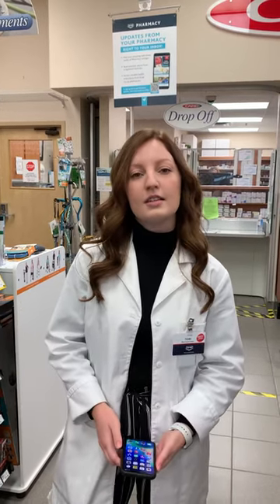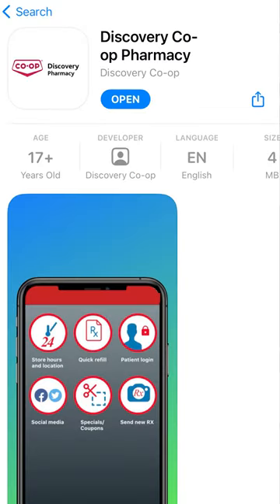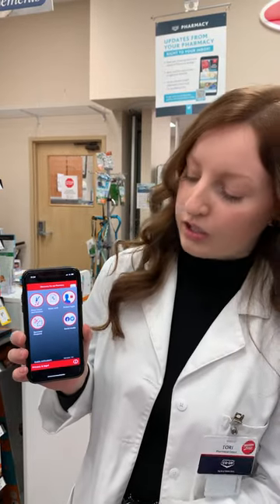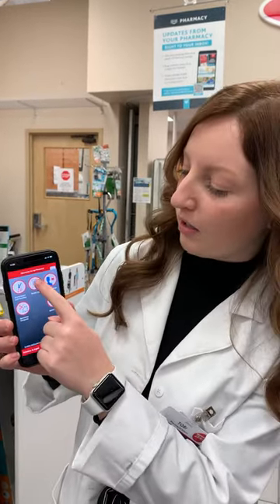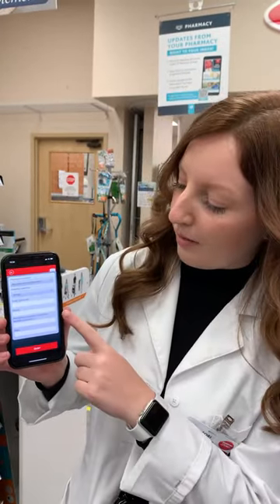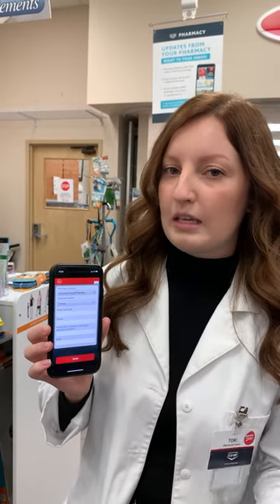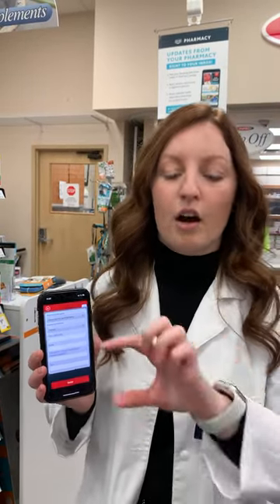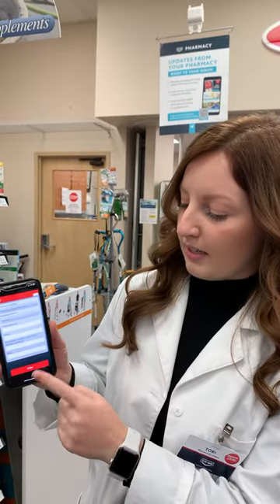Introducing Discovery Co-op's new Pharmacy App